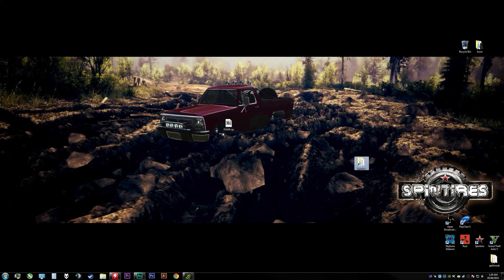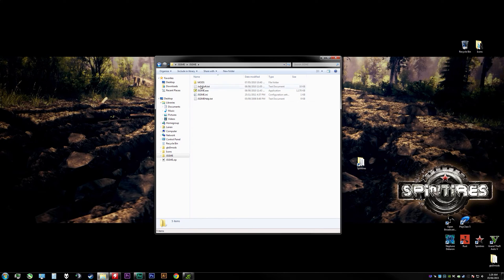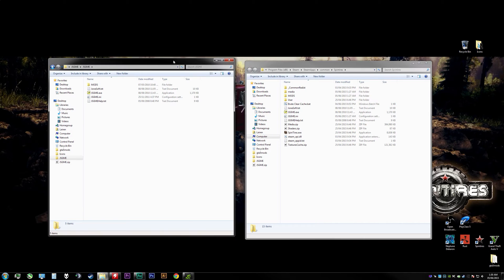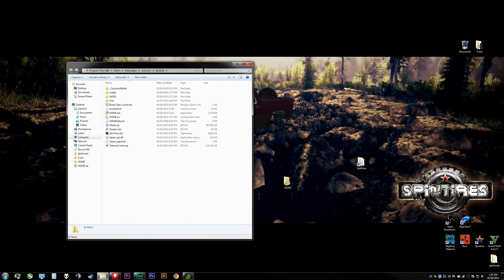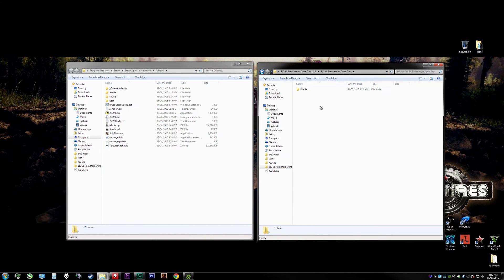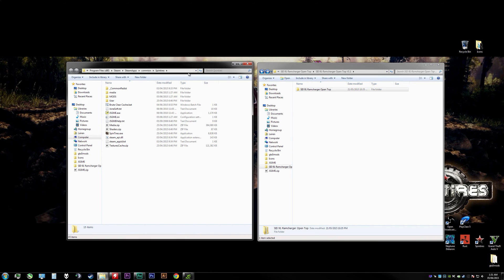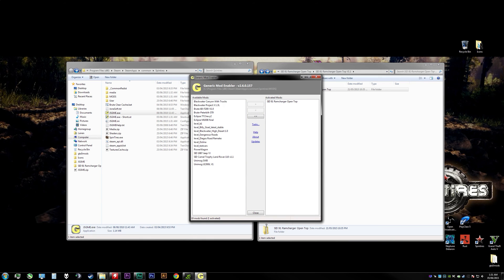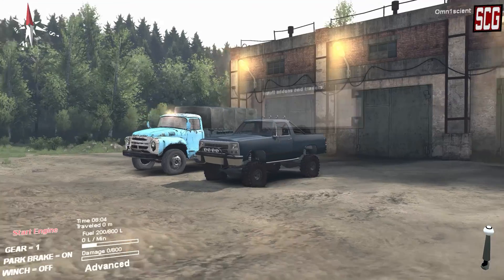Spintires - Install MODS super EASY! Tutorial -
► Today I will show you how to install Mods for Spintires super easy! JSGME is such A wonderful program :)
► As always the links you will need

● If you have any awesome Tips, Tricks or comments (Nice ones..) then leave them down below